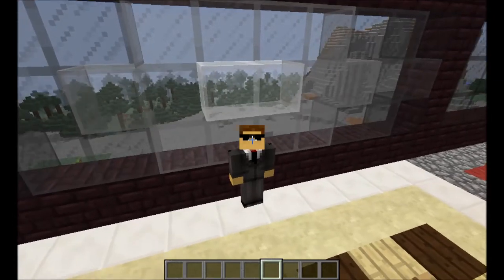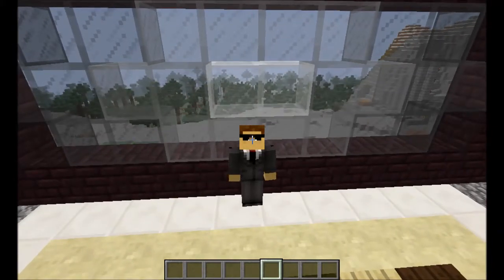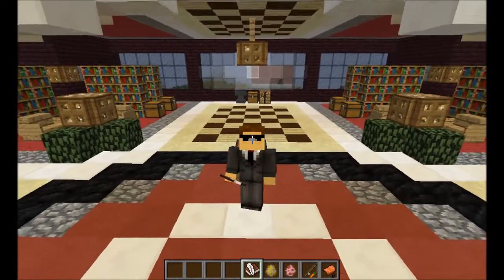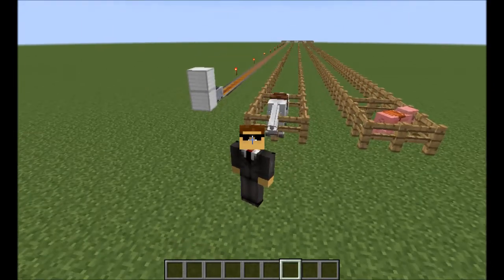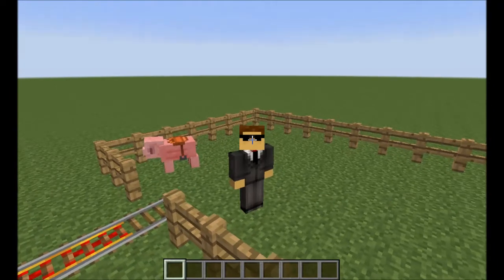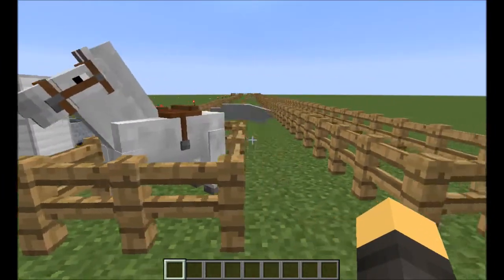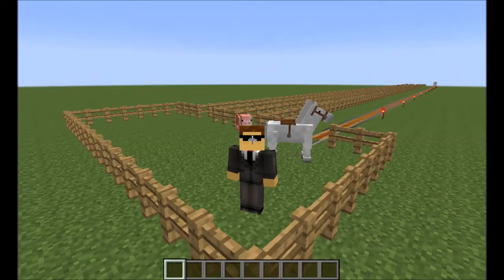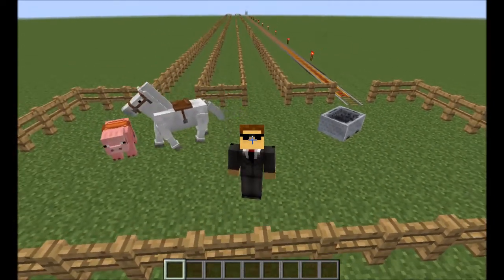Tuesday's Q&A #22 - Horse Vs. Pig Vs. Minecart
Tuesday's Q&A is a series where all the suggestions come from you!  Every Tuesday I will answer a question or two in a short video.  And I want your funny questions, your serious questions, your small questions, your big questions, and your mind-blowing questions.  I will take them all!  Just type them in the comments.  Thanks!

Today's question is from DannyBoi1986.

Which is faster, riding a horse or a pig?

Thanks, DannyBoi1986!